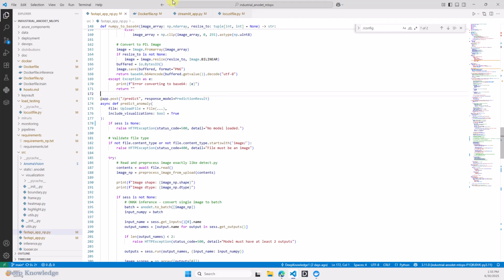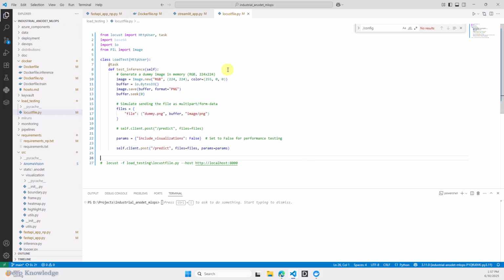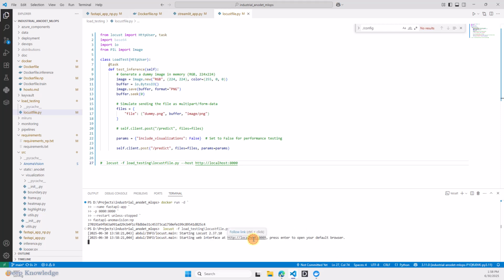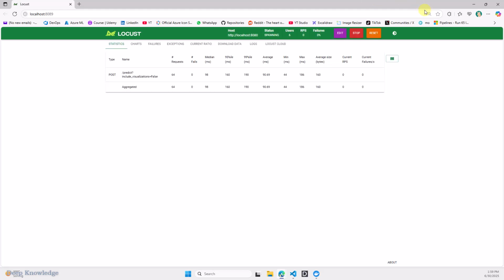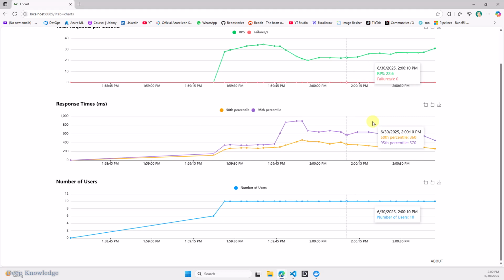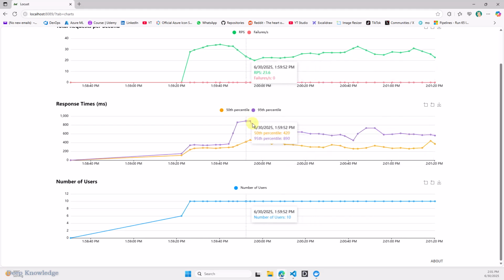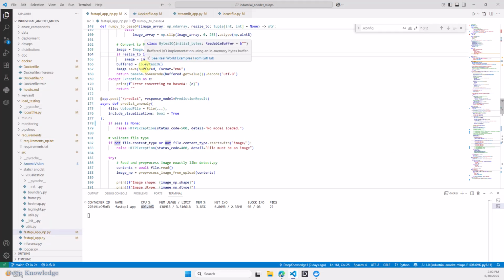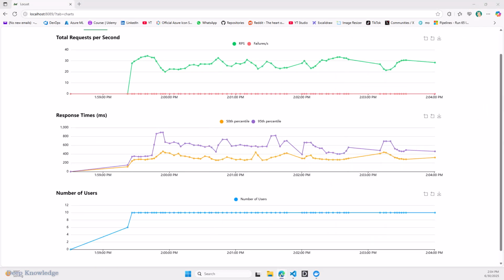💥 Can Your FastAPI App Handle Real-World Traffic? 😱 Load Test with Locust + Docker Like a Pro! 🐳🔥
🚀 How to Load Test FastAPI with Locust & Docker | Make It Production-Ready! 🐳🔥
🚨 Before you launch your FastAPI app... ask yourself:
❓ Can it handle 1000 users?
❓ Will it crash under real-world load?

In this epic tutorial, we’ll stress-test a FastAPI app using Locust — a powerful Python load testing tool — all running inside Docker 🐳. Whether you're a complete beginner or a seasoned pro, this guide walks you through everything:

🔥 What you’ll get in this video:
✅ Set up Locust from scratch (in minutes!)
✅ Simulate real-world traffic on any FastAPI endpoint
✅ Monitor response time, requests/sec & failures live
✅ Analyze the Locust dashboard like a QA engineer
✅ Spot bottlenecks, optimize performance, and scale smart

🛠 Tech Stack: FastAPI + Docker + Locust + Python
💾 All code + Docker Compose setup is linked below 👇

📌 Drop a comment with your API challenge — maybe I’ll test it in the next video!